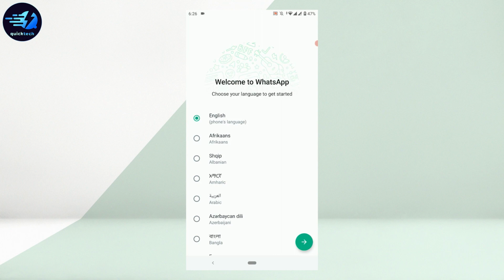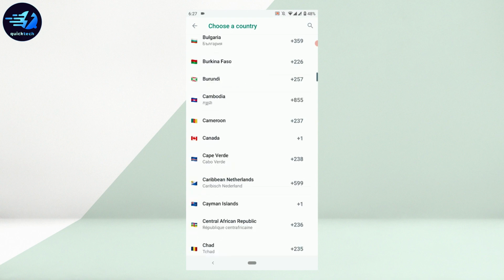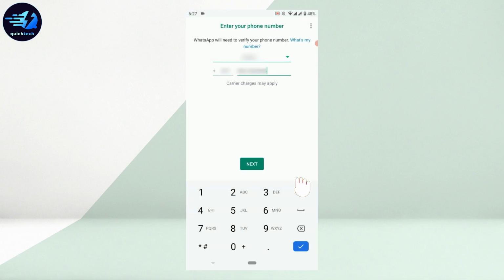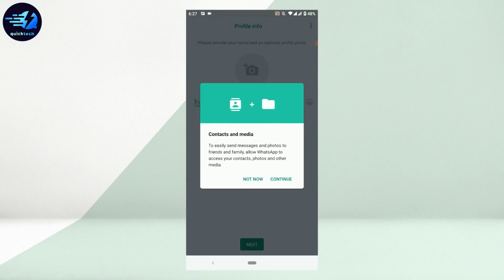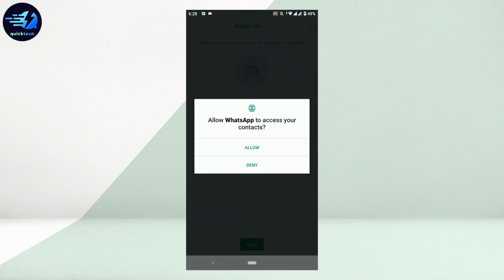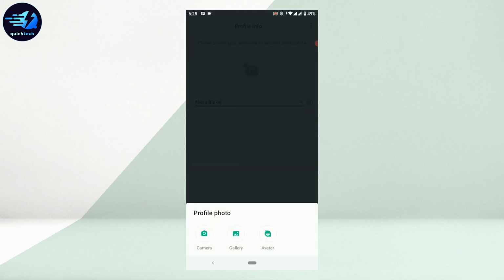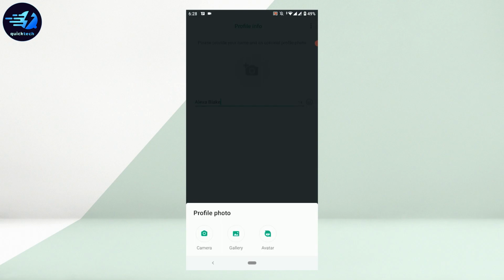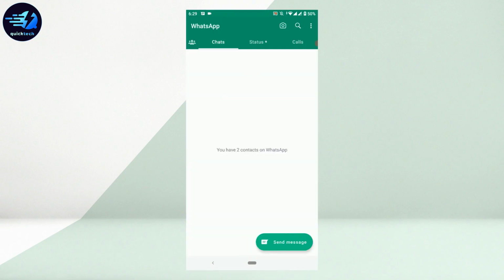Create WhatsApp Account | WhatsApp Account Registration Tutorial | WhatsApp Sign Up 2023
In this video, we will show you how to create a new WhatsApp account. WhatsApp is a popular social media platform in Russia and Eastern Europe, and it's easy to join and start connecting with your friends and family. We'll walk you through the process step by step, from choosing a username and password to setting up your profile. Whether you're new to or WhatsApp just want to learn more about the platform, this video has something for you. So sit back, relax, and let's get started!